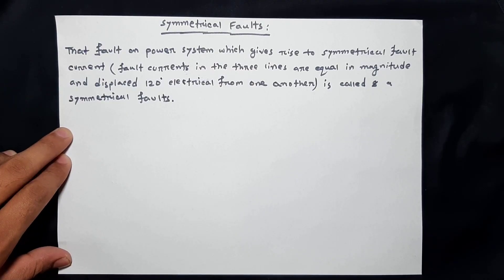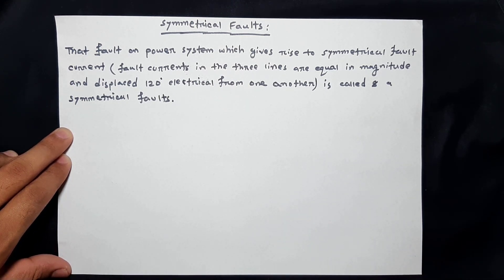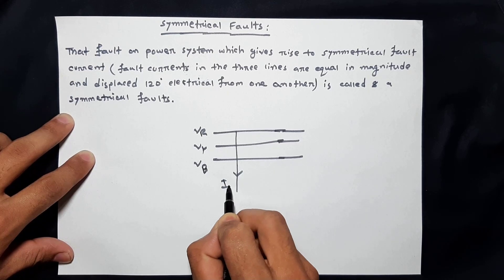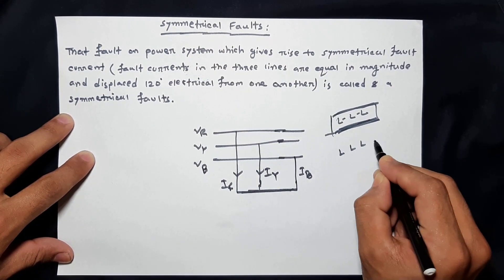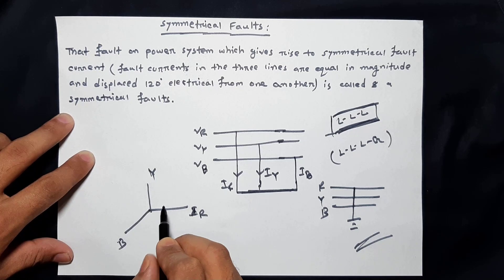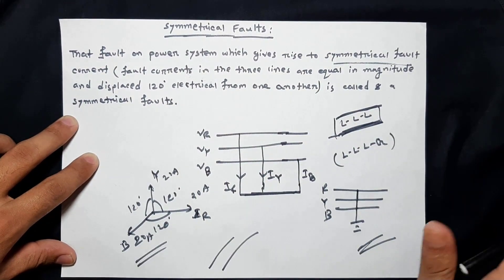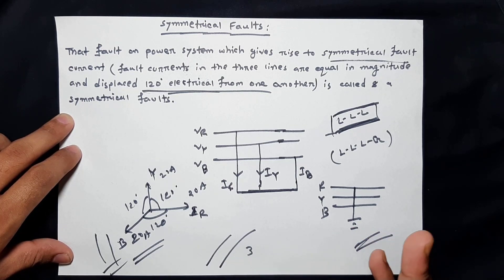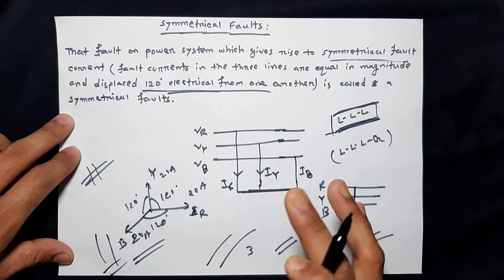18- Symmetrical Fault (L-L-L and L-L-L-G fault) || Power System Analysis || Bangla